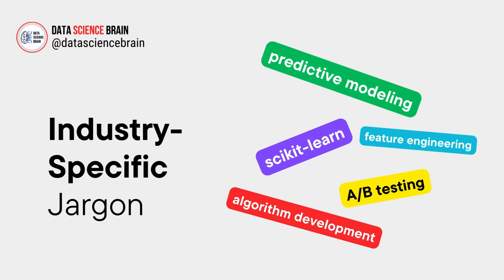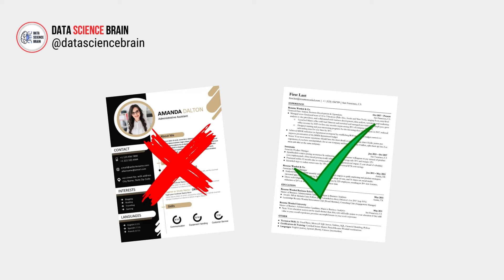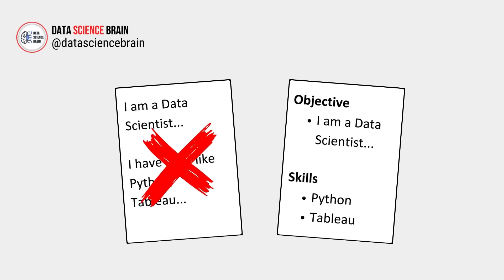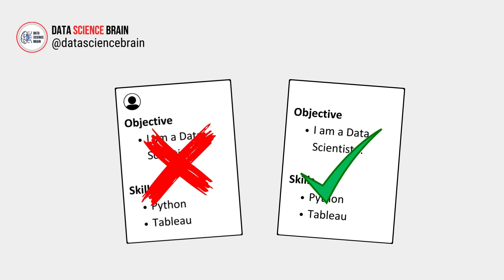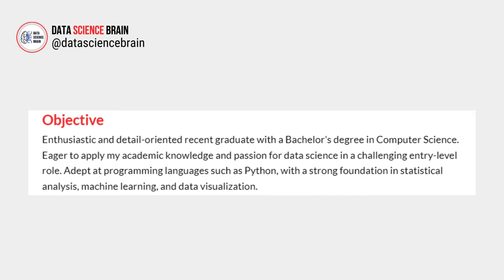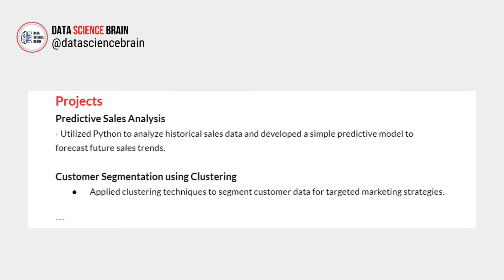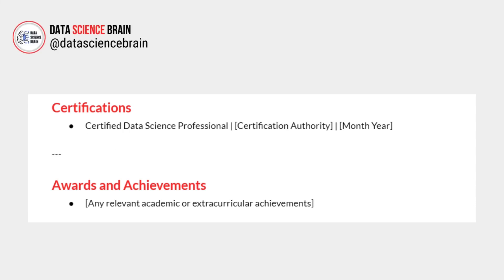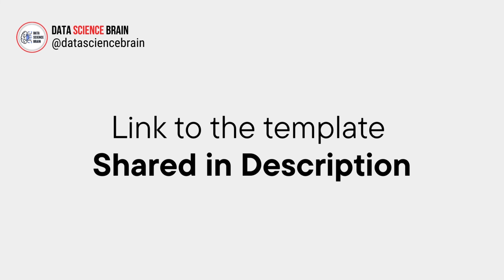How to make an ATS Friendly Resume for Data Science | Data Science Resume Guide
"🚀 Unlock the doors to your dream Data Science career with our latest video on 'How to Make an ATS-Friendly Resume for Data Science'! 📊✨ In this detailed guide, we cover everything you need to know about crafting a resume that gets noticed by Applicant Tracking Systems and lands you that coveted interview.

🔍 Topics Covered:

1️⃣What is ATS-Friendly Resume
2️⃣How to Make it for Data Science
3️⃣Exploring Example Template
4️⃣FREE Websites to Make It

🎯 Who Should Watch:

Aspiring Data Scientists
Entry-level Professionals
Recent Graduates in Data Science or related fields

🌐 Timestamps:
0:00 Introduction
0:14 What is an ATS Friendly Resume
0:54 Tips for Making ATS Friendly Resume
2:47 Exploring example template
4:19 Conclusion

🚀✨ Let's turn your career aspirations into reality. Happy job hunting!"